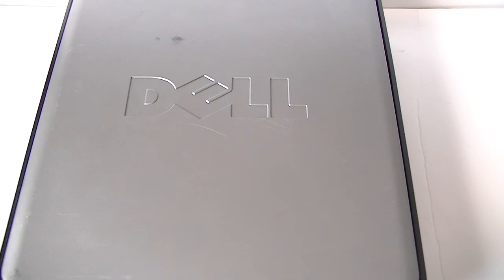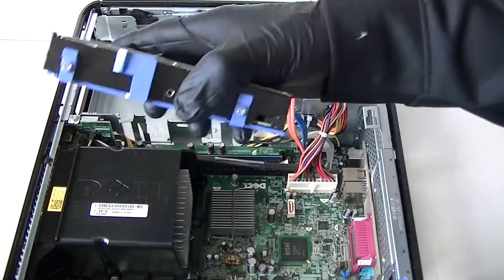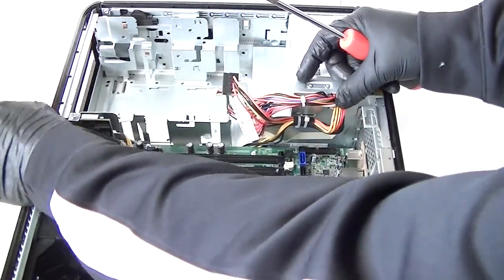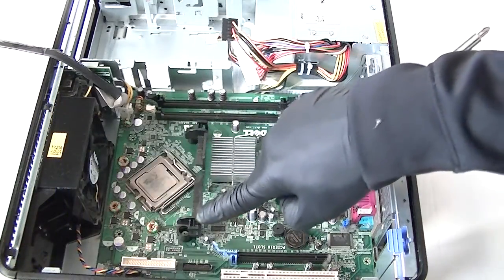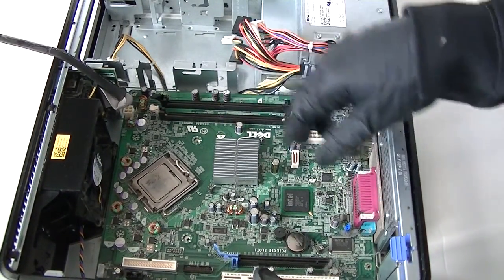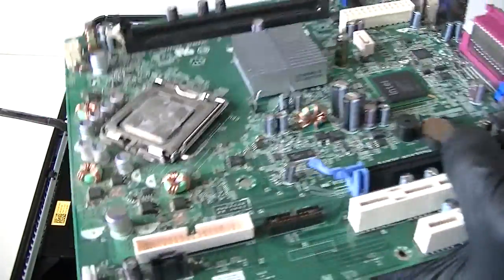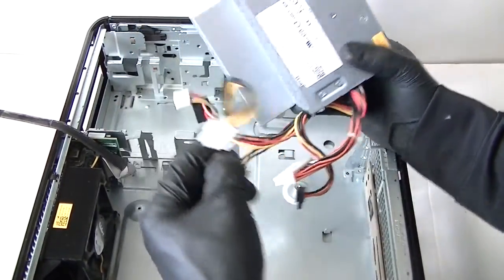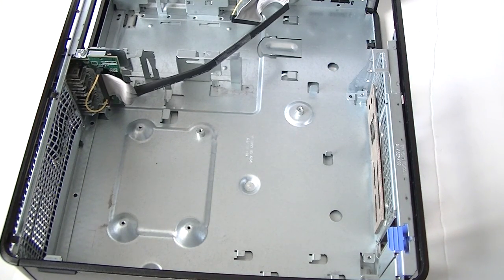Dell Optiplex 360 Teardown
Teardown a Dell Optiplex 360 DT,  Disassembly